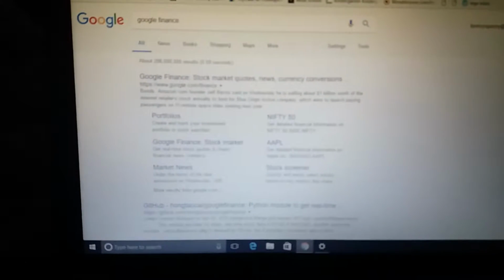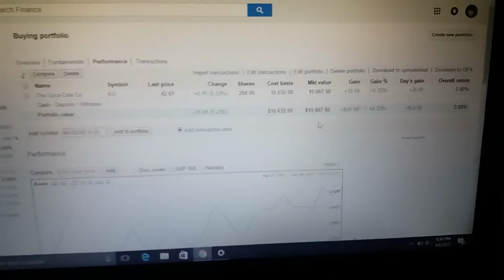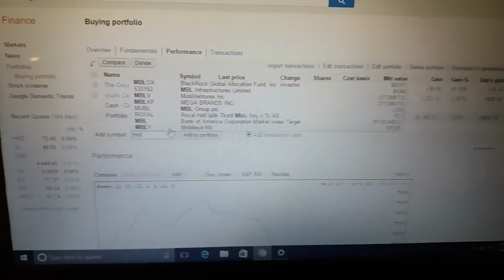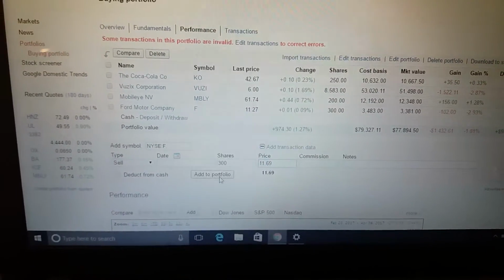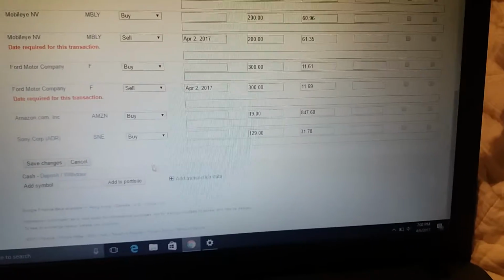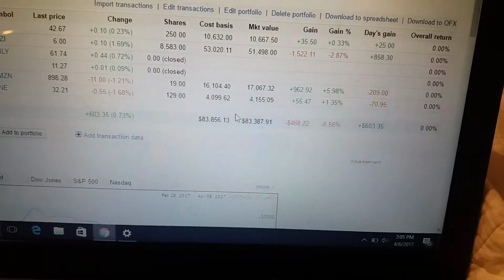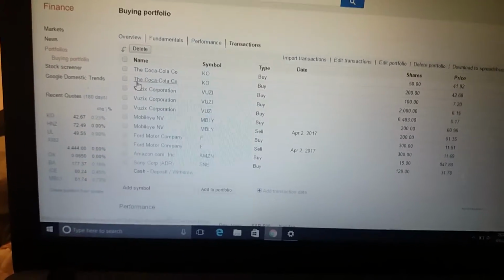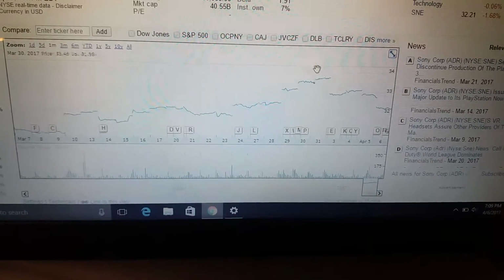google finance part 2 co op 2017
step 2 stock iput